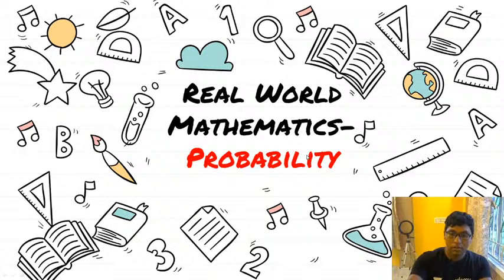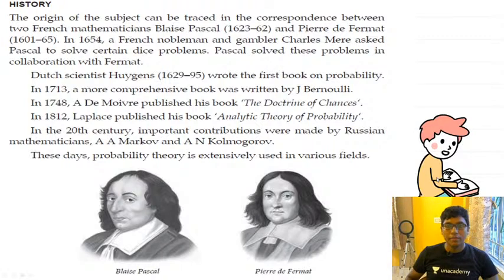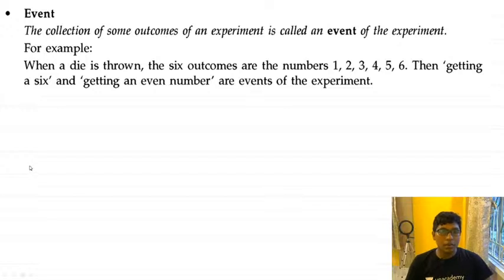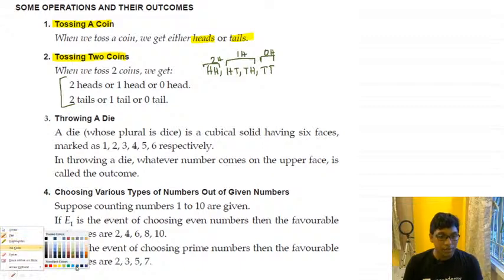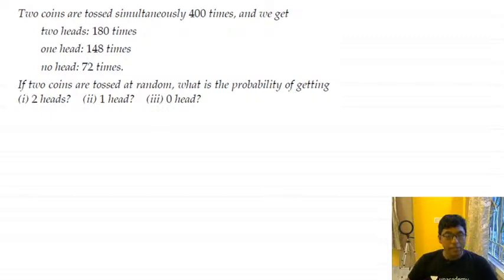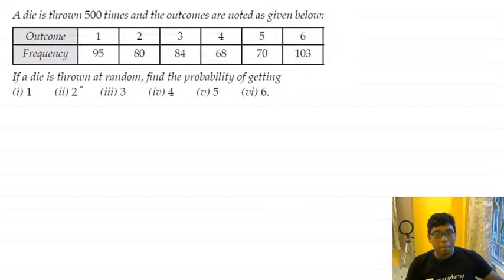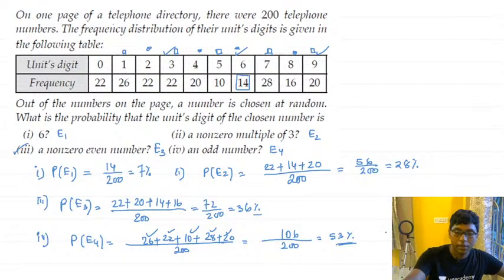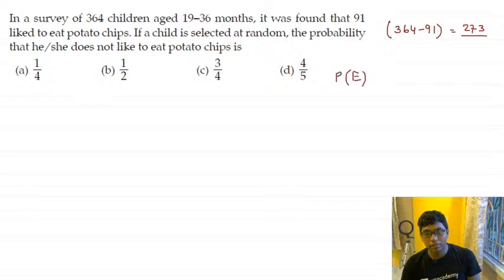Probability | Maths | Class 9 | NCERT | CBSE | Sibon Sir | Unacademy Live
Hi Learners,
In this video, Sibon Tarafdar, your educator for Class 9 Maths is sharing some light on Probability on the Unacademy CBSE YouTube channel. Unacademy aims at paving a strong foundation for students.

Class: Class 9 Maths Chapter: Probability Topic Name: Probability

1. Learn from your favorite educators
2. Dedicated DOUBT sessions
3. One Subscription, Unlimited Access to Live Online Classes and Videos
4. Real-time interaction with best-in-class educators
5. You can ask doubts in live online classes
6. Download the videos & watch offline
7. NCERT Solutions